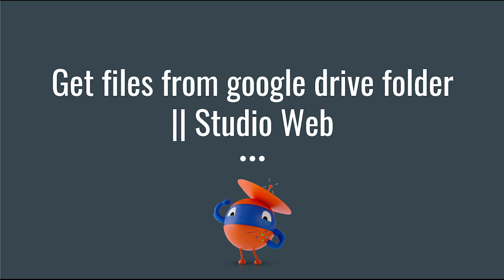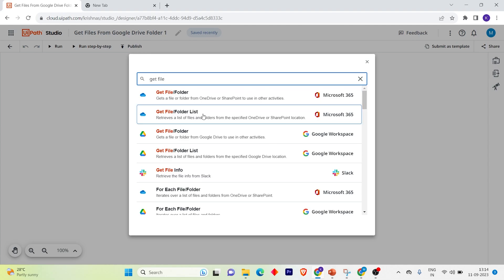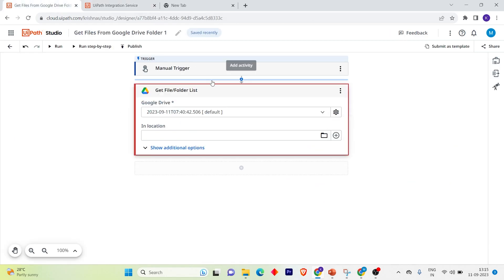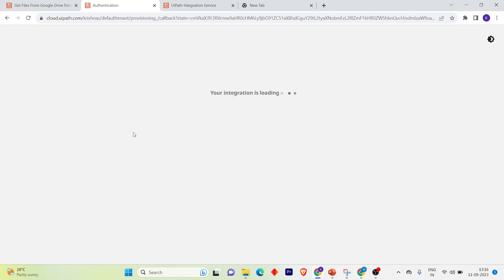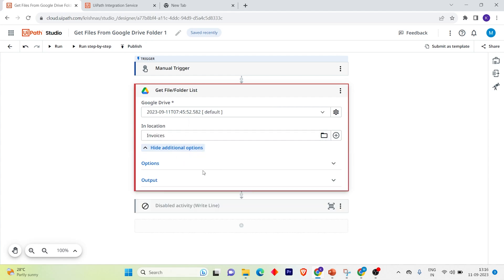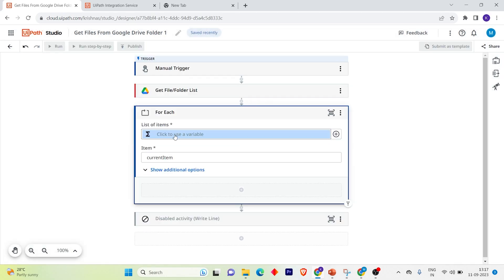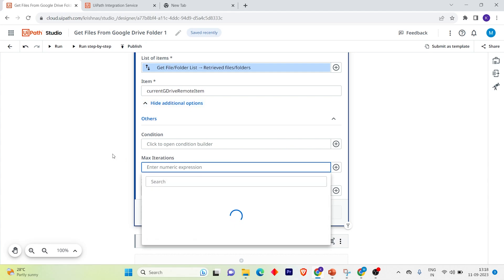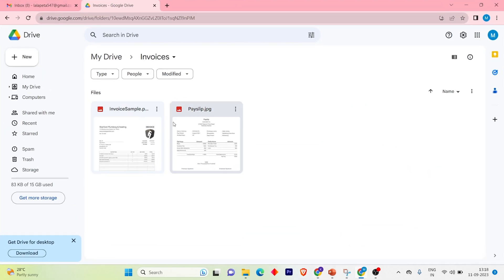How to Get Files And Folders in Studio Web || UiPath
In this UiPath tutorial, you'll learn how to efficiently retrieve files and folders using Studio Web, UiPath's powerful automation tool for web-based processes.